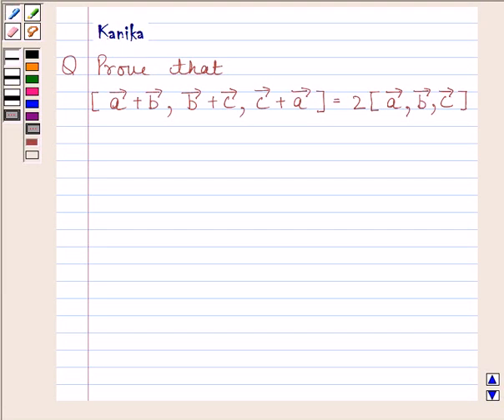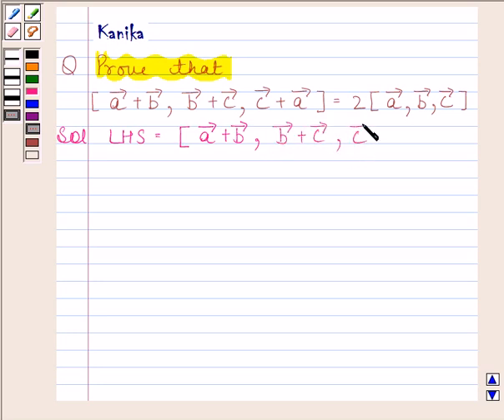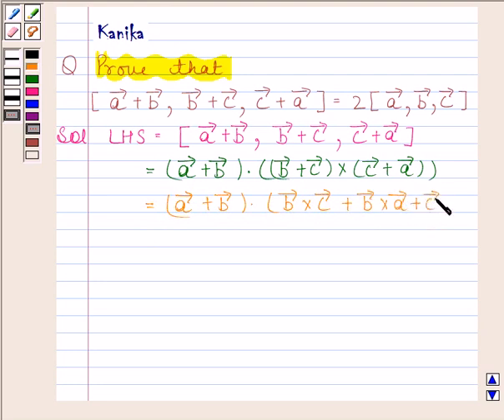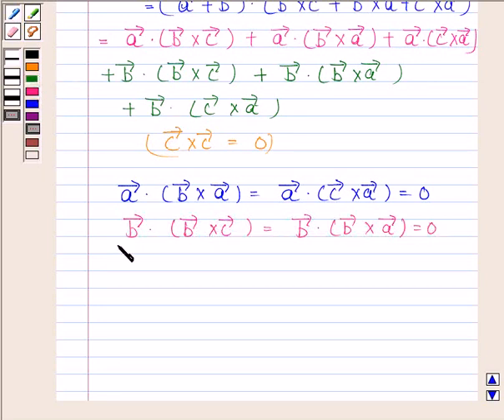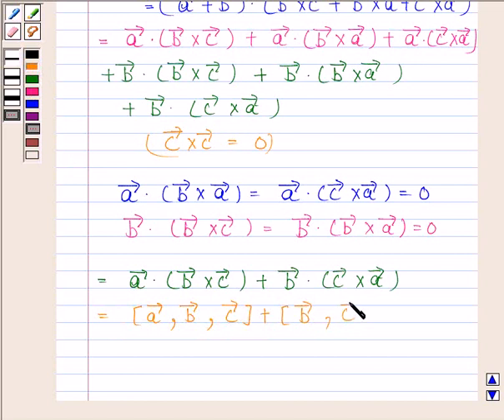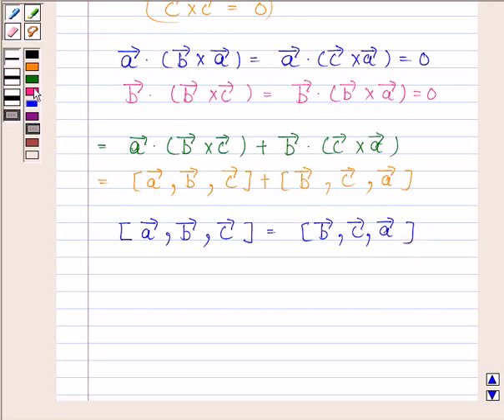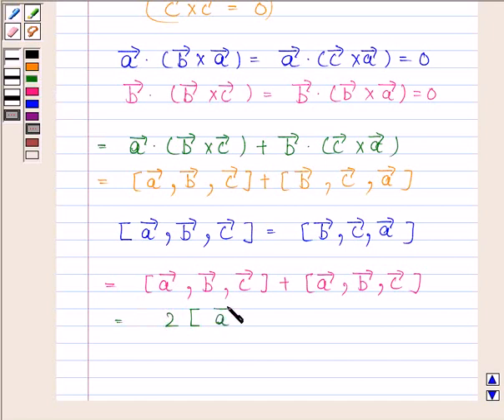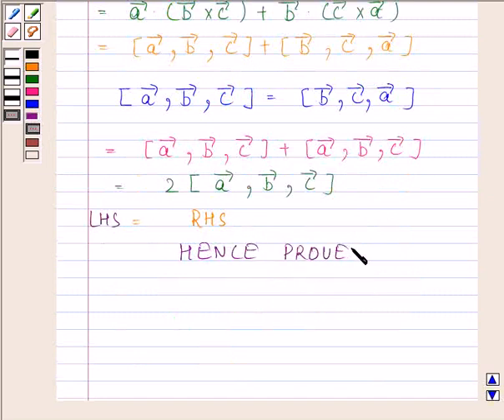Maths XII CBSE B 2004 1 20